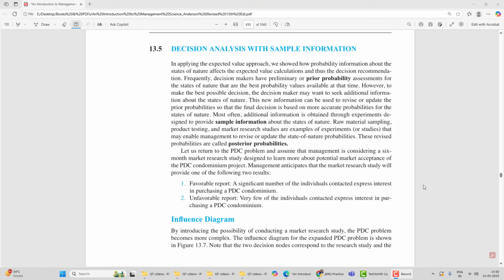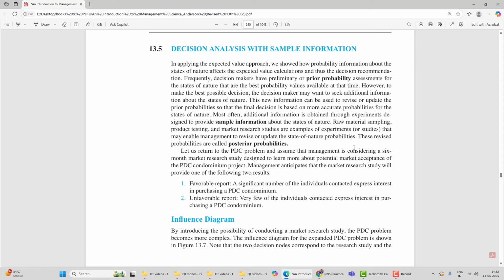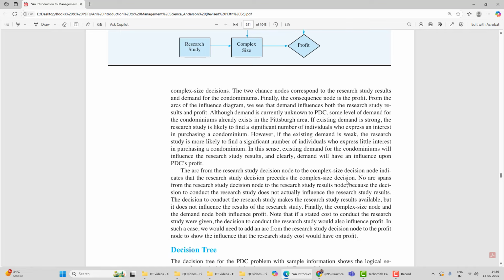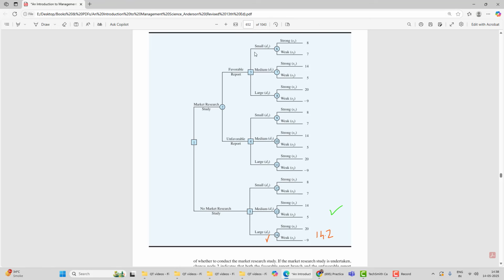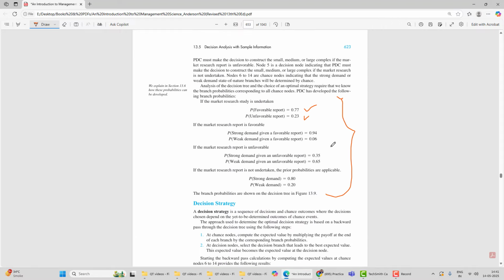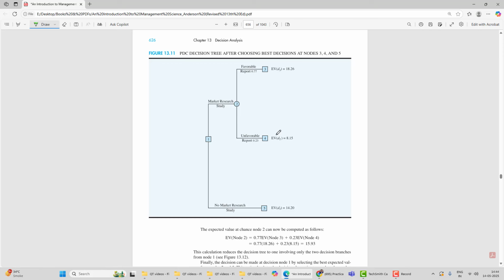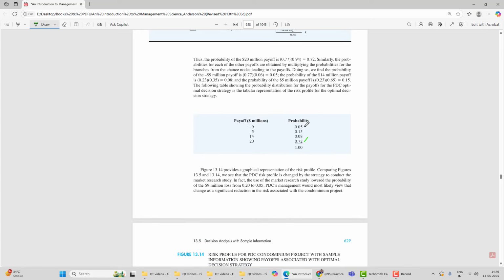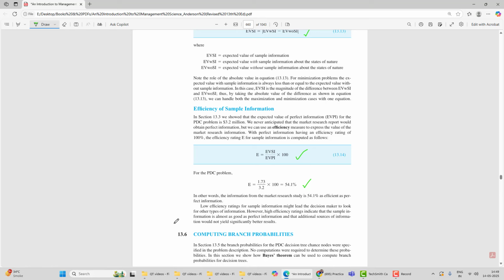Decision Analysis 4 with Sample Information